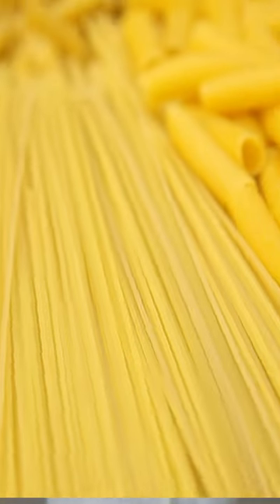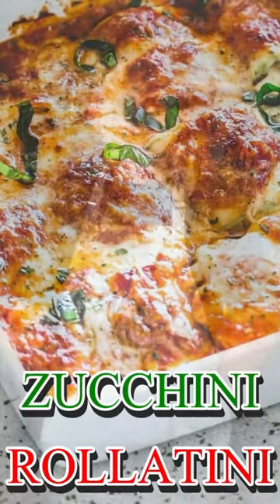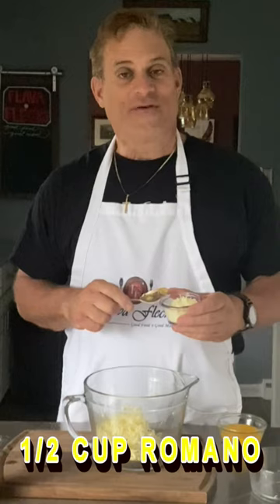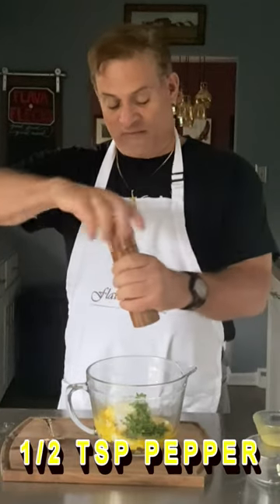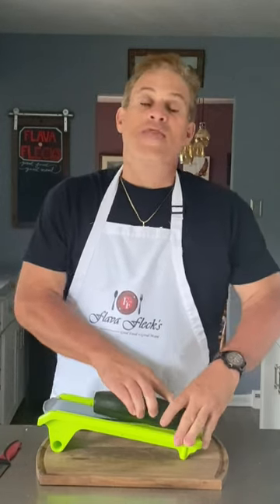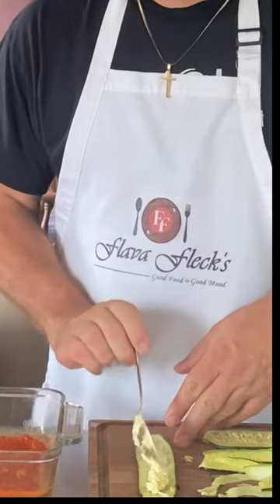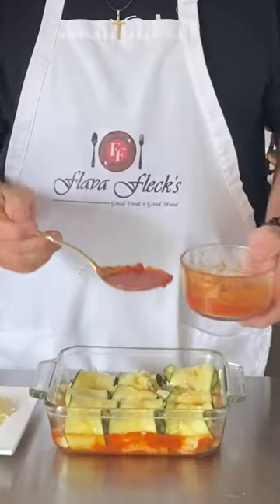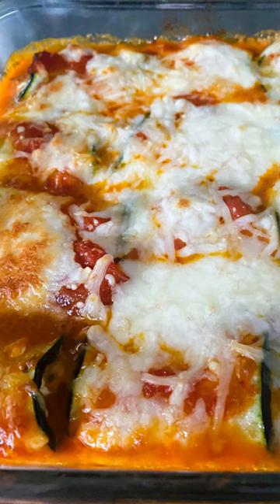I have to make this several times a month for my family, this healthy take on a great Italian dish!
This delicious Italian dish is low on carbs but packed full of flava, cheesy Zucchini Rollatini!  Grab yourself some fresh zucchini and make yourself some of Flava's incredibly delicious fresh tomato marinara and make yourself this incredible Italian meal!